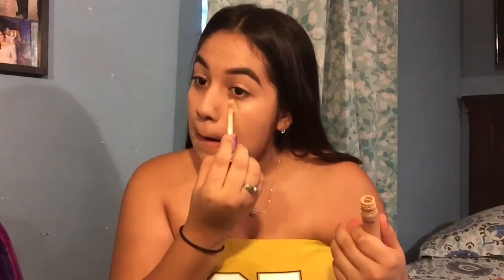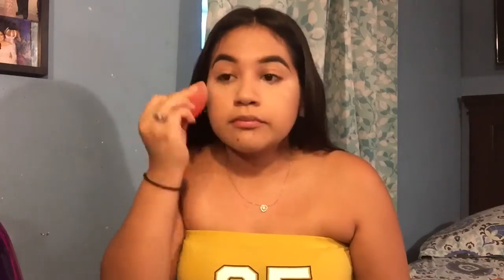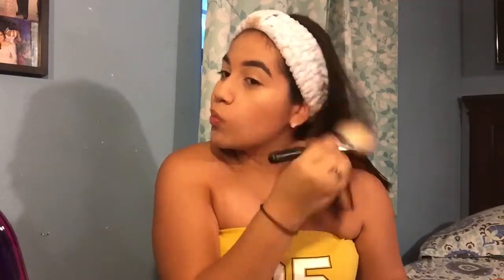UPDATE: MY EVERYDAY MAKEUP ROUTINE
In this video im showing you my current everyday makeup routine! Xo

Products I mentioned:
Benefit Porefessional
Maybelline 24 Hr foundation
Tarte shape tape concealer
Makeup Revolution Loose Powder In Banana
Benefit 24 Hr Brow setter
Clinique True Bronzer
Anastasia blush set
Urban decay all nighter setting spray
Anastasia highligh in Amrezy
Nyx big and loud lash primer
Benefit roller lash mascera